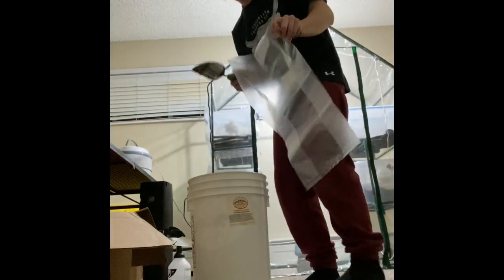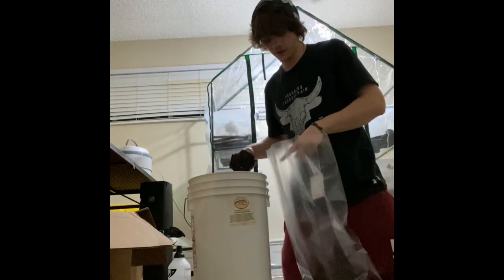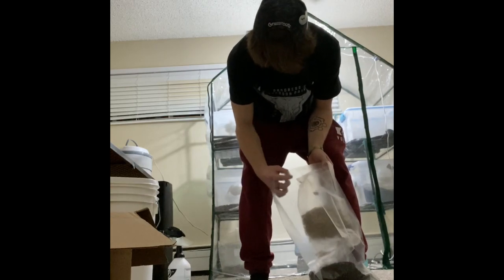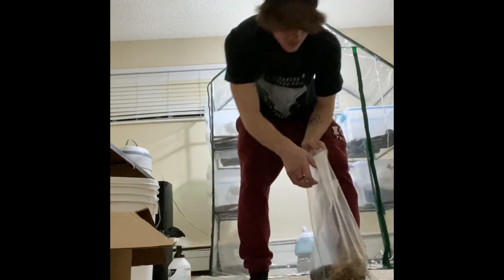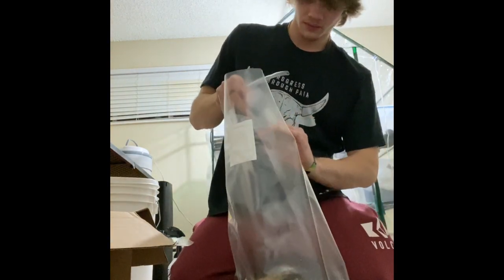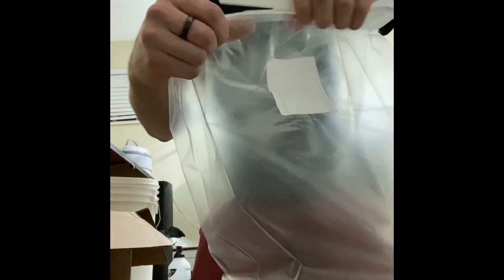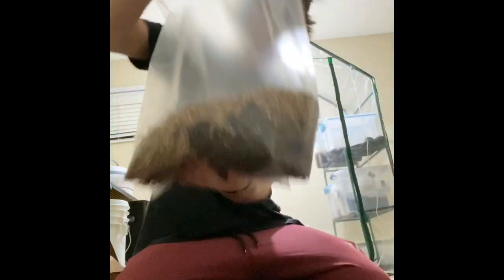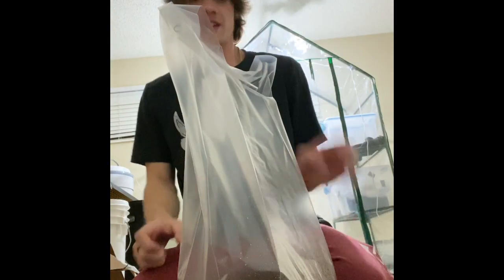Transferring grain to mushroom grow bag with MoFo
This is how I transfer my colonized spawn to mushroom grow bags provided in my mushroom grow kits at mofomushrooms.com. If website is not available, we are still in progress. If so, visit mofomushrooms on Instagram:) Shipping available.

Song: Battleship - Liquid Stranger